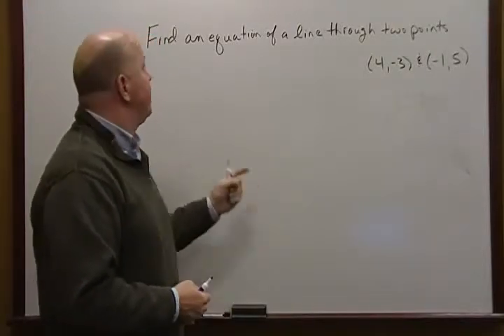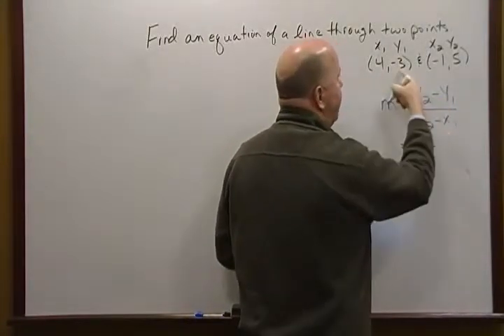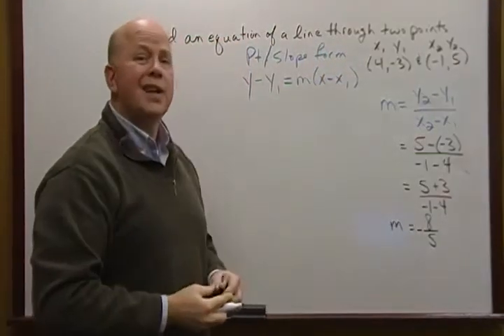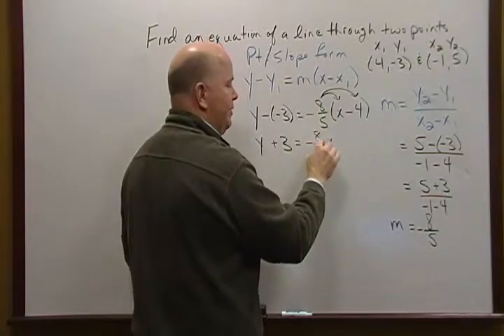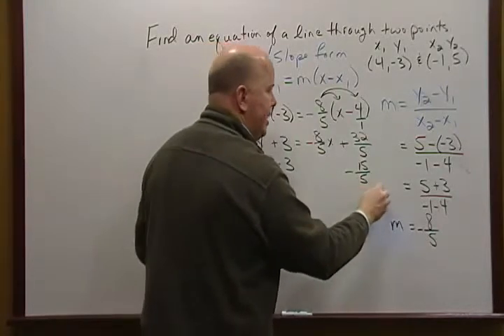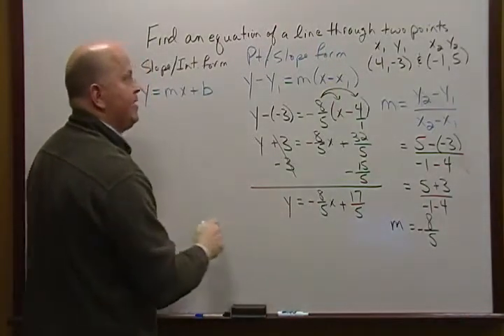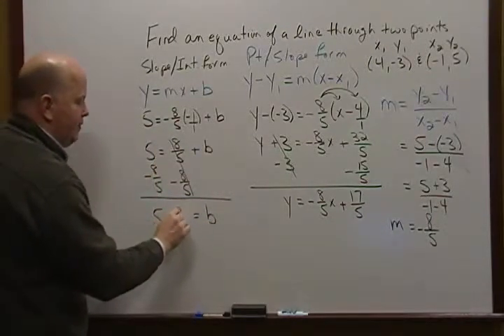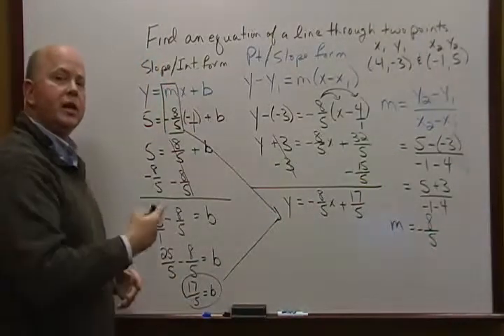Finding an equation of a line given two points